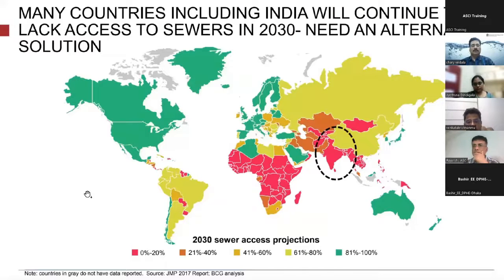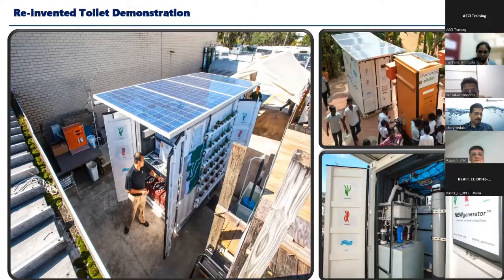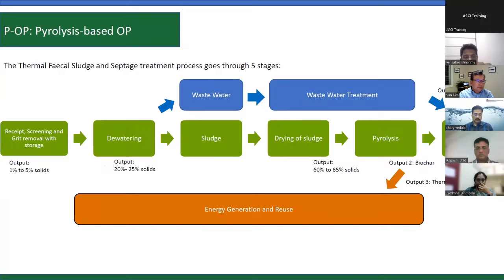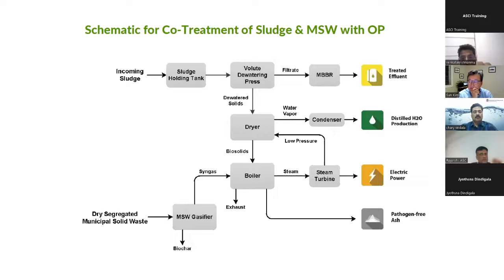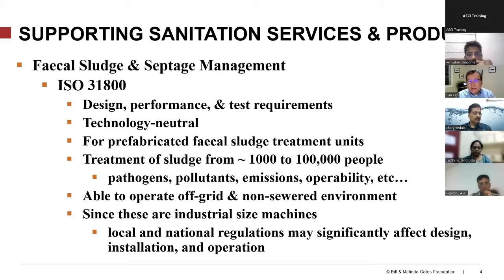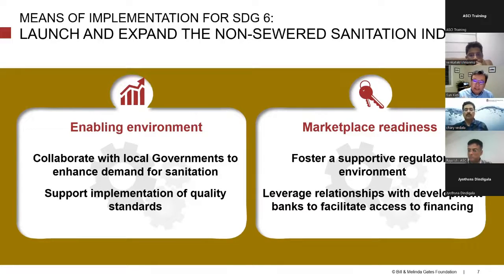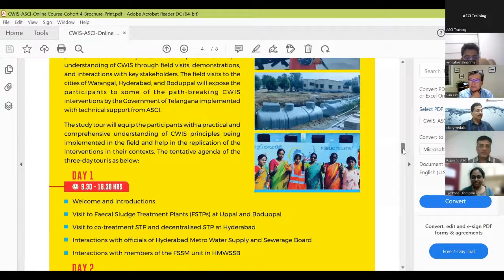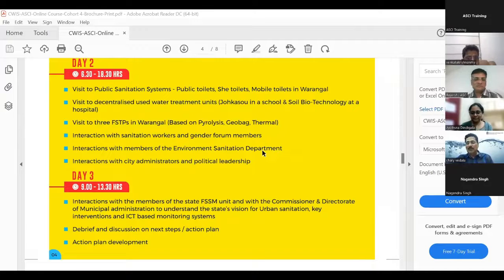ContactSession 8 Planning for Sanitation Onsite and offsite systems, code of practices and guideline